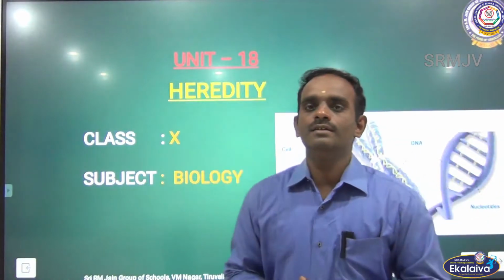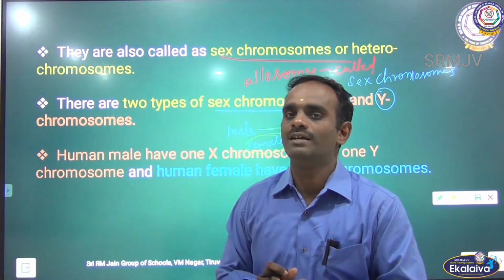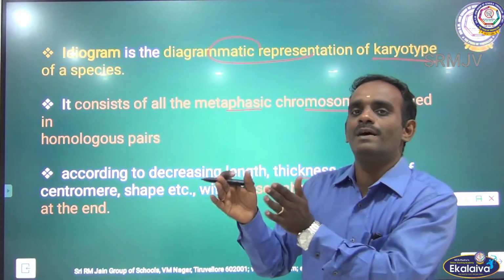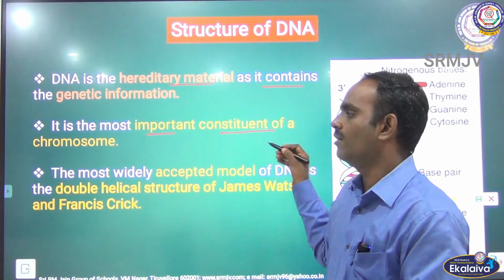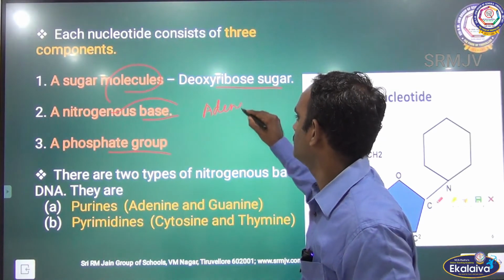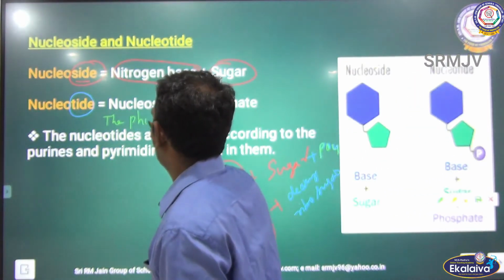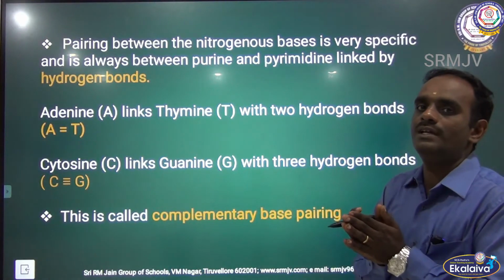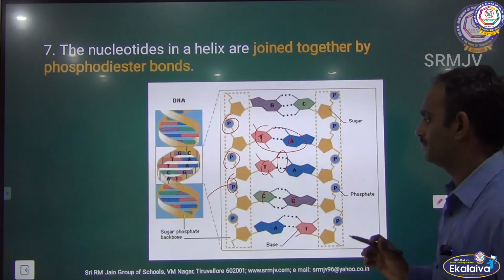X - SCIENCE - TN SAMACHEER - Heredity - Types of chomosomes based of function